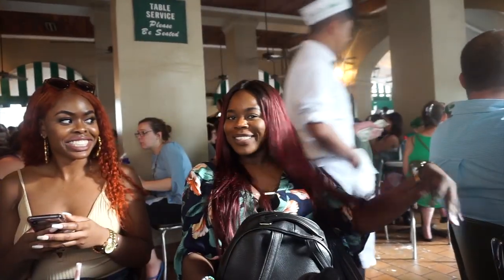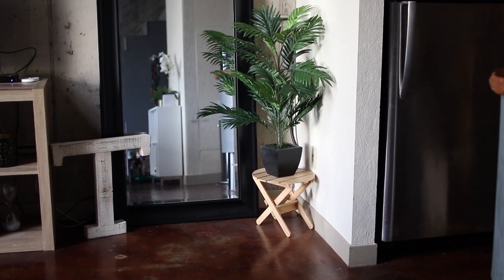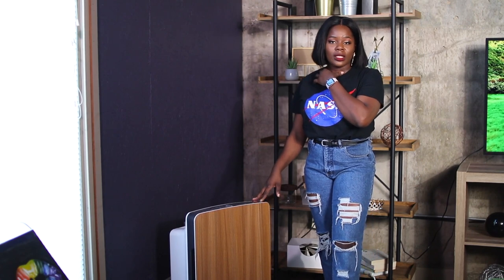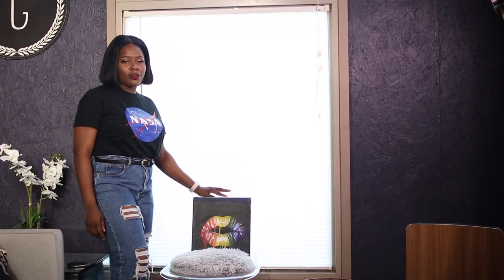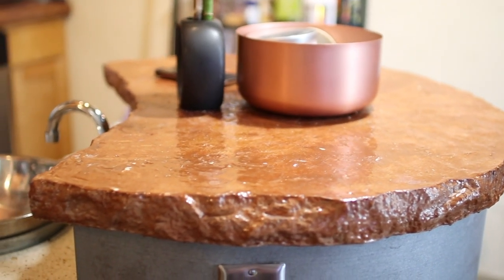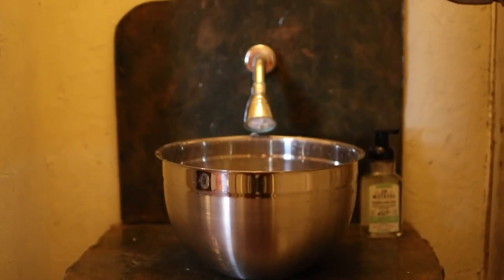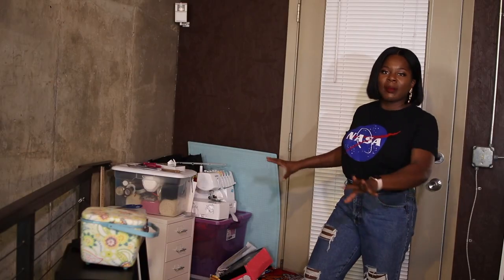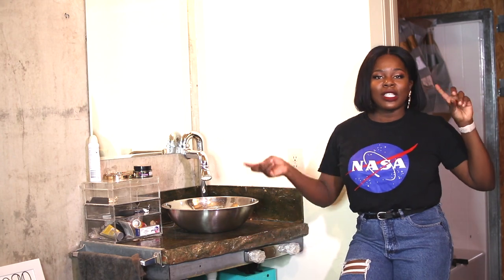My Industrial LOFT APARTMENT TOUR 2020!! $1200/month || TheAdeTomi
Here is my industrial loft apartment tour for 2020! I hope you enjoy!

P R O D U C T S 🍷
• ENTRY
Stick figurine (similar)

• LIVING ROOM
Large Mirror -
Large Wooden T
8 cube organizer
Golden T
Fake oregano plant
Fake thyme plant

• SHELF AREA -
Air Purifier
Clear Chairs (similar)
Rose Gold Basket (Similar)

Grey Rug
Couch - Peggy Mid-Century 79.5" Sofa, Heathered Crosshatch, Feather Gray
Coffee Table - Geo Mirror Coffee Table
Side Table - Geo Mirror Side Table

• KITCHEN
Storage Shelf

• TEA STATION
Ikea EDET Storage unit

• MEZZANINE
Large Mirror - Ikea

• BEAUTY ROOM
Ikea Alex Drawers
Ikea Billy Bookshelf
9 Cube organizer

• BEDROOM
Platform Bed Frame
Ladder Shelf (Similar)
Small organizer baskets

Intro edited by me - @theadetomi

Use Code : TOMI30

$$ Off you moseluxe.com purchase Use ADETOMI

camera & lens | 🌼Canon 80D
🌼18-135mm Lens
🌼or 50mm Lens
🌼or Sigma 30mm f/1.4 Lens
🌼or Sony a5100